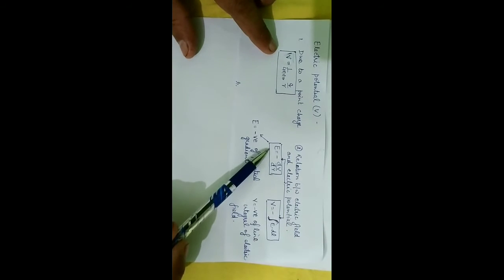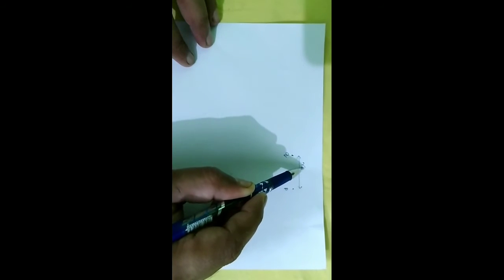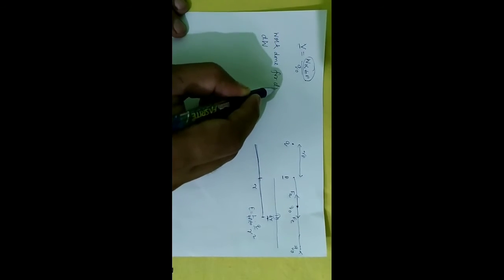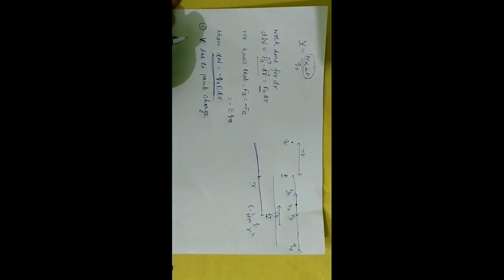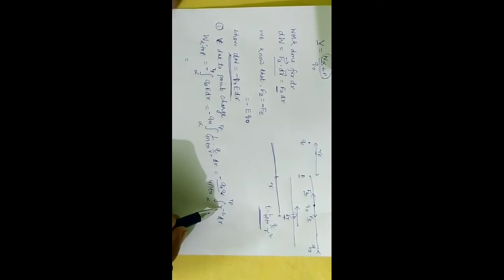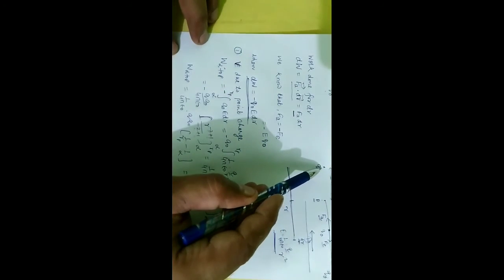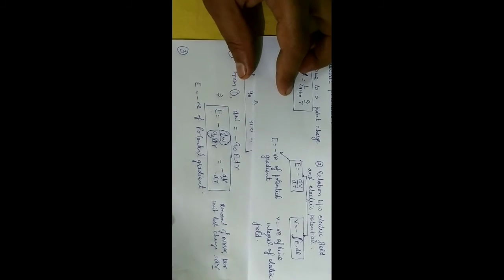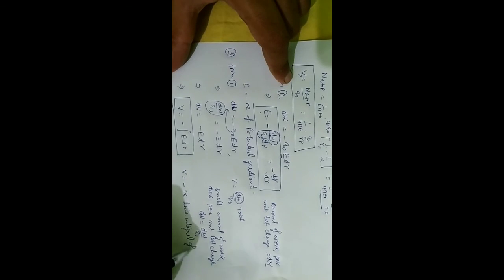Class XII. Chapter 2 video 3